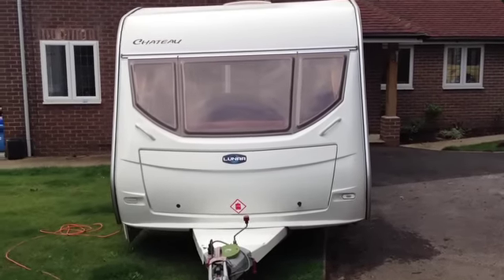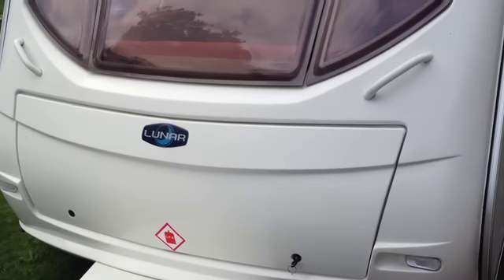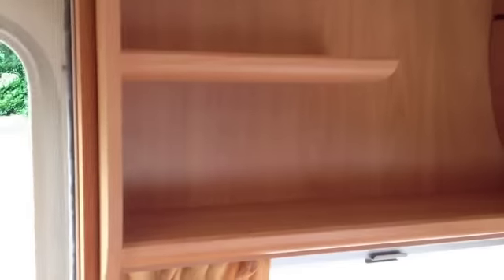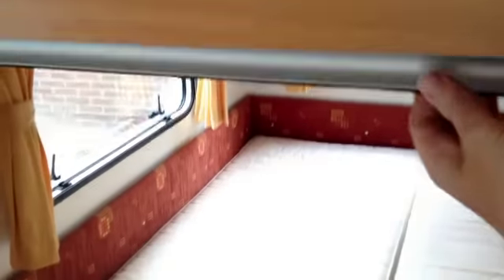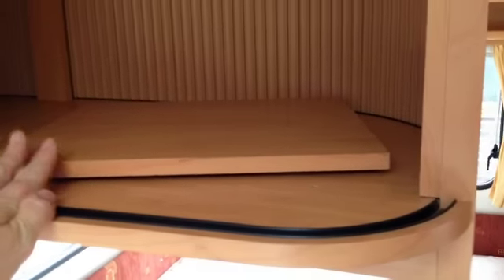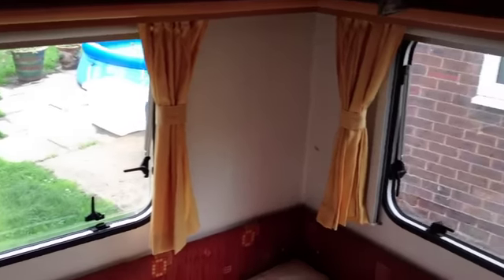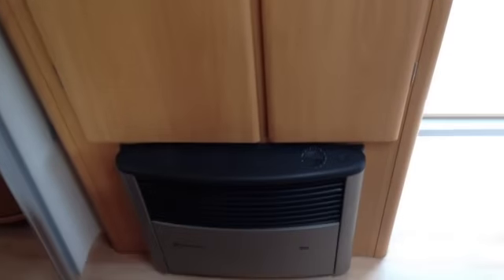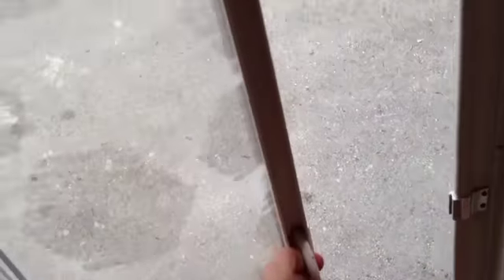LunarChateau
Lunar Chateau 4 berth Caravan with motor mover, fixed bed and shower room